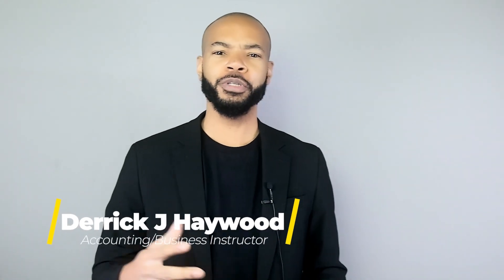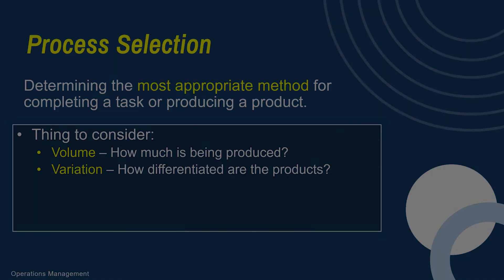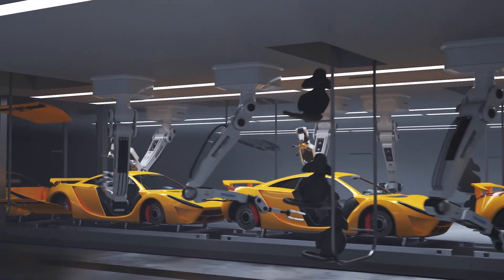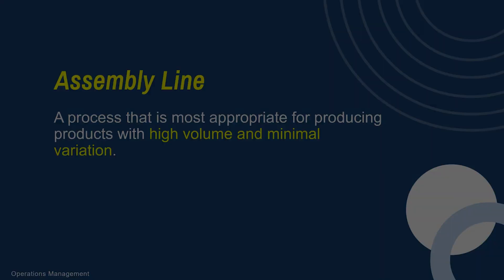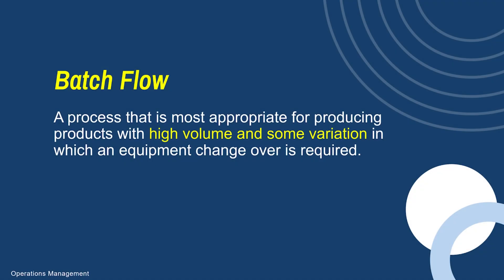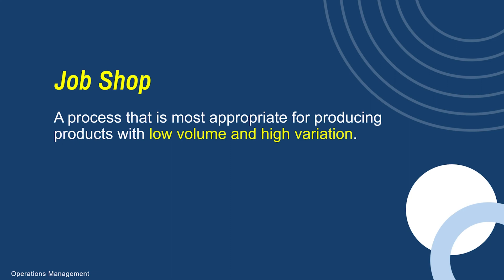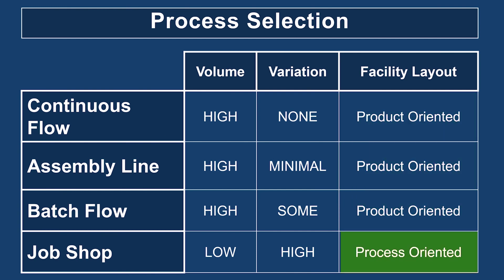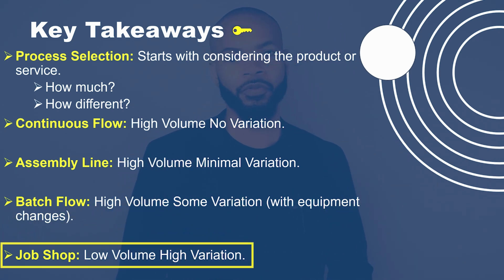Process Selection - A Review of Continuous Flow, Assembly Line, Batch Flow and Job Shop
Process selection is a strategic decision-making process in operations management that involves choosing the most appropriate production or service delivery process for a specific product or service. It is a critical decision that impacts the efficiency, quality, cost, and overall performance of an organization's operations.

Process selection involves evaluating various factors, including product characteristics, customer requirements, volume and variety of production, technology capabilities, resource availability, market demand, and cost considerations. The goal is to select a process that aligns with the organization's objectives and optimally meets the requirements of the product or service.

Here are some key considerations in process selection:

Product Characteristics: The nature of the product, its complexity, size, volume, and required customization influence the choice of process. Different products may require different production methods, equipment, and workflows.

Customer Requirements: Understanding customer expectations, preferences, and specific requirements is crucial in selecting a process that can deliver the desired level of quality, reliability, and responsiveness.

Volume and Variety: The expected production volume and the variety of products or services offered impact the choice of process. High-volume standardized production may favor continuous or assembly line processes, while low-volume or customized production may require flexible or job shop processes.

Technology and Equipment: The available technology, machinery, and equipment capabilities play a significant role in process selection. The organization's technological infrastructure and its ability to adapt to new technologies may influence the process choice.

Resource Availability: Assessing the availability of resources such as labor, skills, materials, and facilities is essential. Process selection should consider the organization's capacity to procure and utilize the necessary resources efficiently.

Cost Considerations: The cost implications of different processes, including initial investments, operational expenses, maintenance costs, and overall cost efficiency, need to be evaluated. Cost factors such as labor, materials, energy consumption, and waste management should be considered.

Flexibility and Scalability: The potential for process flexibility and scalability is important, especially in dynamic business environments. The chosen process should have the ability to adapt to changing market demands, product variations, and production volumes.

Quality and Efficiency: The selected process should be capable of delivering the desired level of quality, meeting performance standards, and achieving operational efficiency.

Process selection involves analyzing and comparing different process options, often using techniques such as decision matrices, cost-benefit analysis, simulations, and case studies. The goal is to identify the most suitable process that aligns with the organization's strategic goals, product requirements, and operational capabilities. A well-chosen process can contribute to improved productivity, cost savings, customer satisfaction, and competitive advantage.

00:00 Intro
00:26 – Agenda
00:47 – What is Process Selection?
01:21 – Continuous Flow
03:05 – Assembly Line
03:44 – Batch Flow
05:02 – Job Shop
06:19 – Key Takeaways